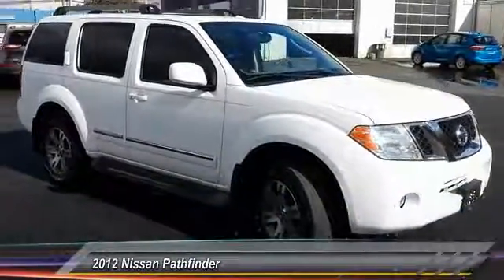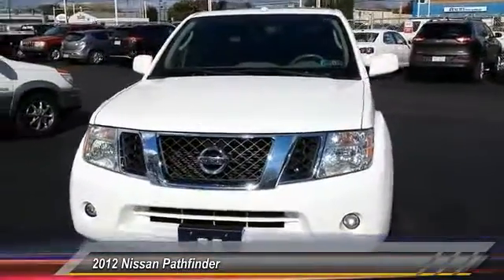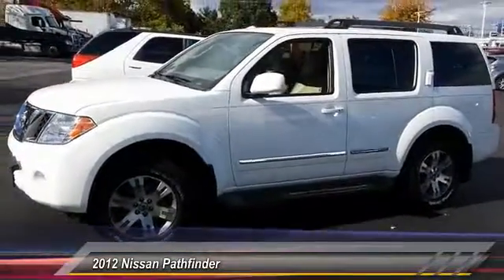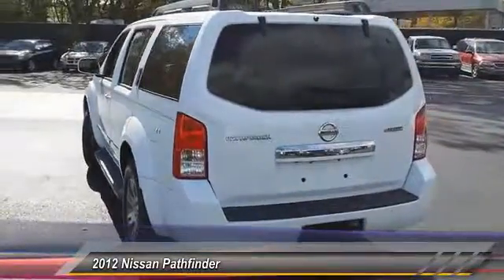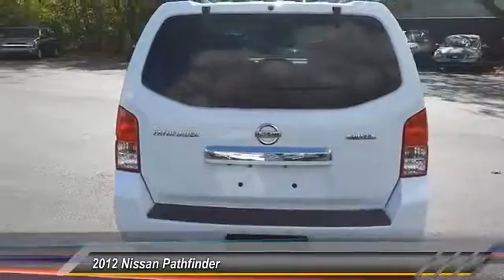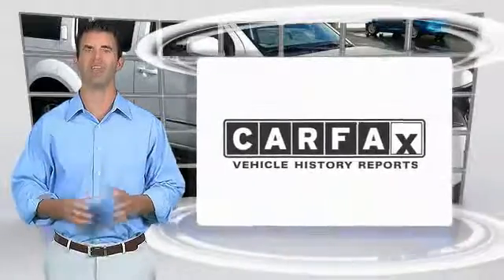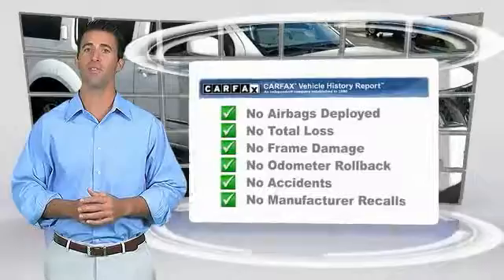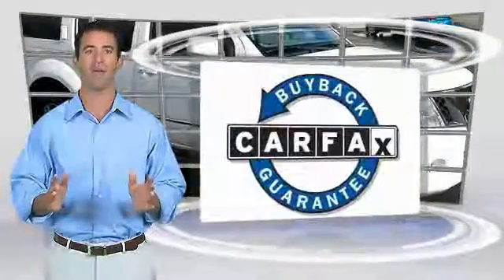2012 Nissan Pathfinder Lancaster PA 9902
2012 Nissan Pathfinder Silver Edition

4WD, *Leather*, Power Moonroof, *DVD Entertainment*, Alloy Wheels, *LOW MILES*, *NEW PA STATE INSPECTION and EMISSIONS*. Pathfinder Silver. This 2012 Pathfinder is for Nissan enthusiasts looking all around for a terrific, low-mileage creampuff. It will take you where you need to go every time...all you have to do is steer! *WE BUY CARS*. Great financing too at Auto One -- our team will work hard to get you attractive financing to suit your budget and lifestyle. Auto One employs Market Based Pricing. Don't wait-- vehicles like this never last long: Call, stop in, or apply online today!